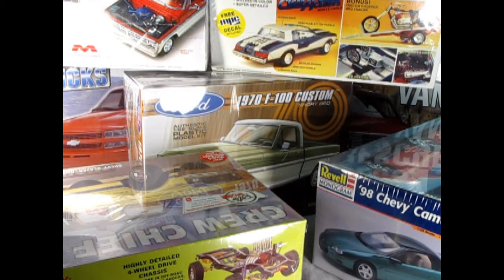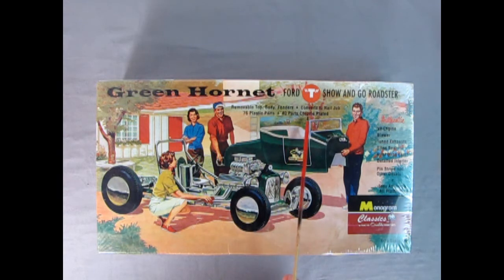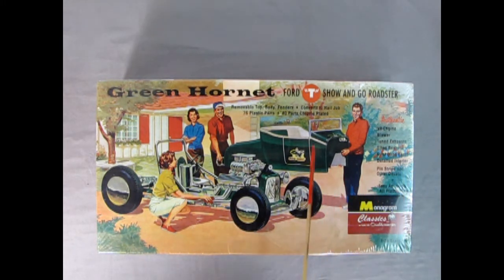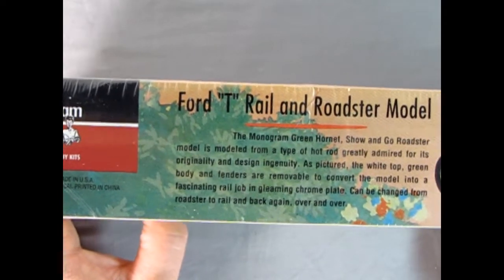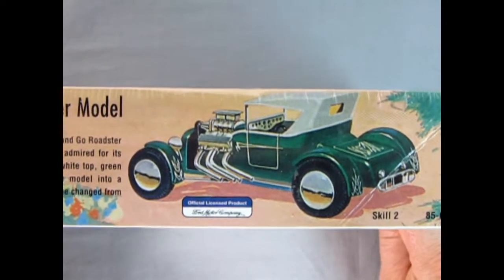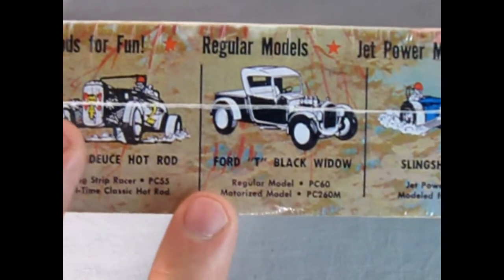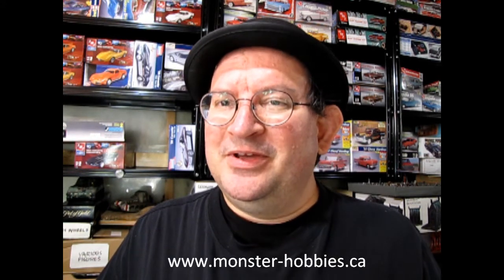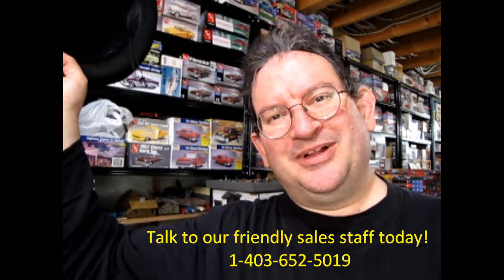Monogram Green Hornet Model T Model Kit For Sale At Monster Hobbies Online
Monogram Green Hornet Ford Model T Roadster

Shrink wrapped
Paint and cement not included
1/24 Scale
Easy assembly all plastic kit

Number of parts - 76 - 46 of those are chrome

Molded in white, clear and transparent red plastic with chrome plated parts

Removable top, body, fenders
Converts to "rail job" dragster
V8 engine with Blower, Tuned Exhausts, Single Seat, Dual Quad Carbs, and Detailed Interior
Pin strip and other decals